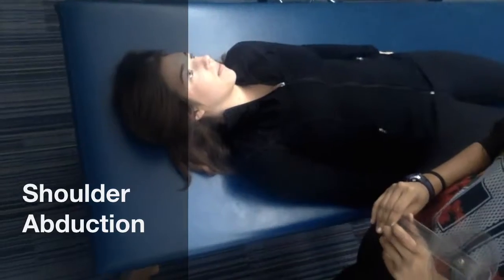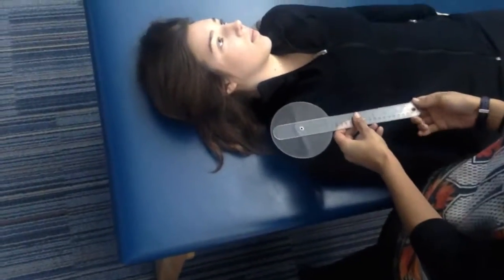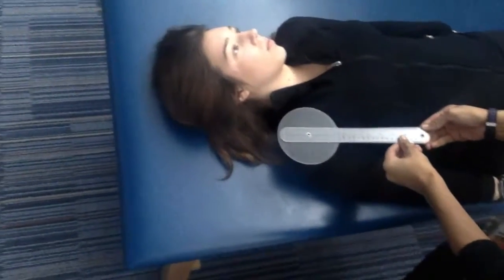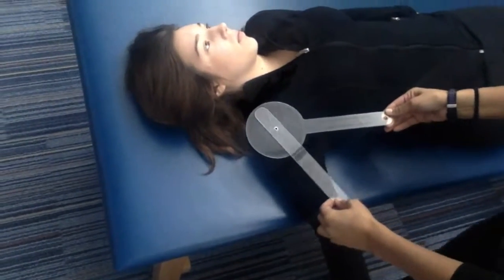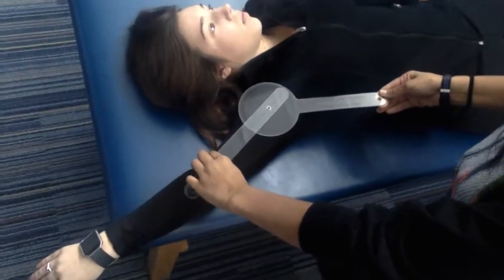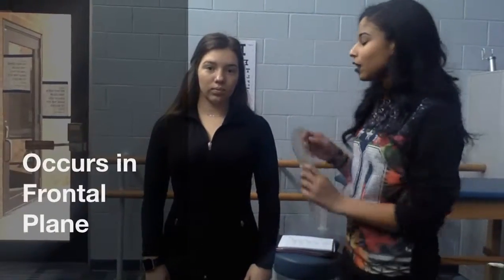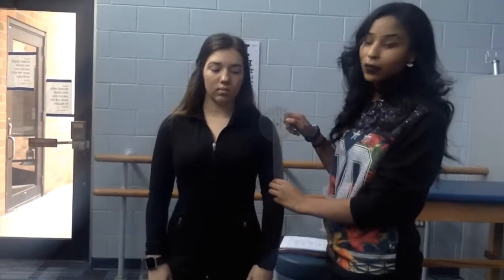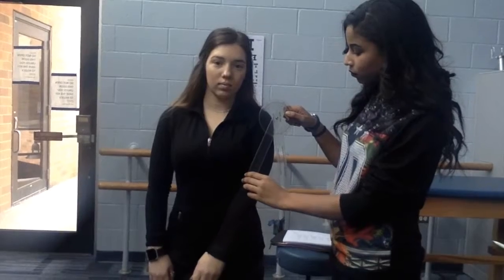Shoulder - Abduction & Adduction - Olds